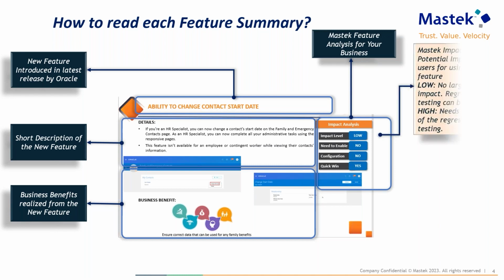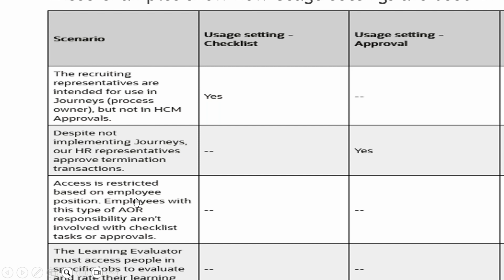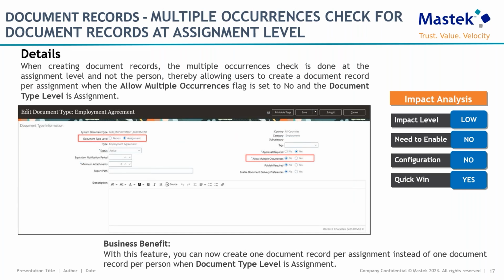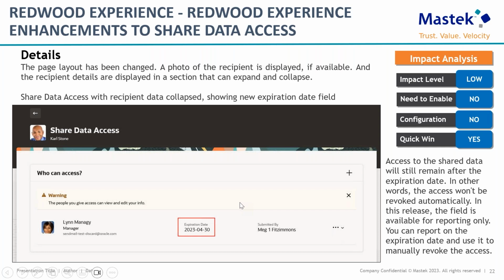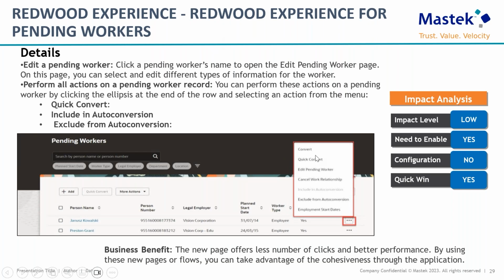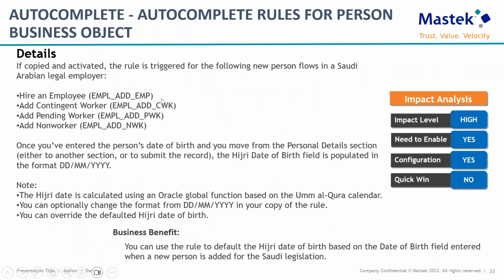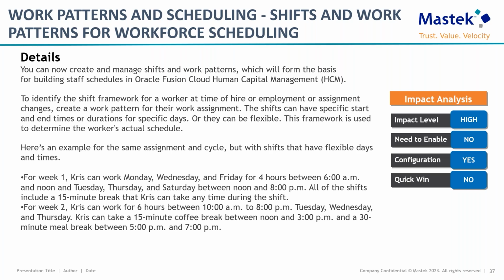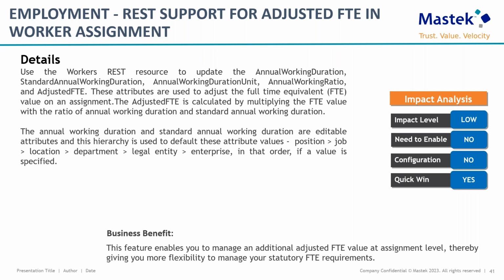Mastek Live Advisory Webinar Global Human Resource Oracle Quarterly Updates 23C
Watch our exclusive webinar for Oracle Cloud customers, centered around Global Human Resource. Our goal was to deliver updates on new functionalities, features, insights, and bug fixes, enabling you to maximize the benefits of the 23C update.
Don't miss out on our webinar where you can learn about Oracle's latest quarterly release and discover how it can bring value to your organization.